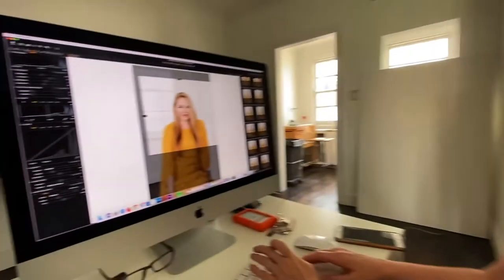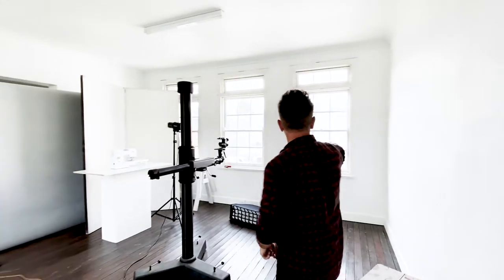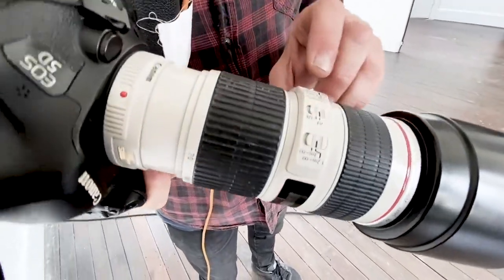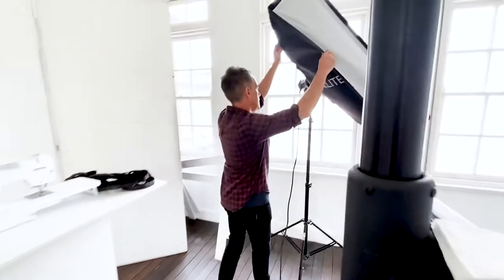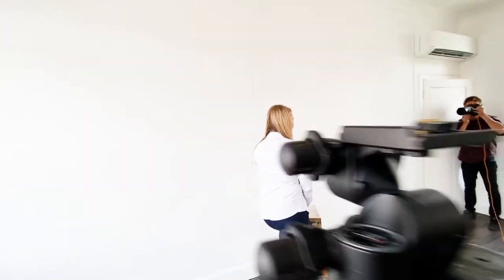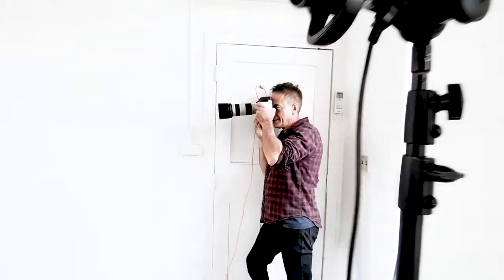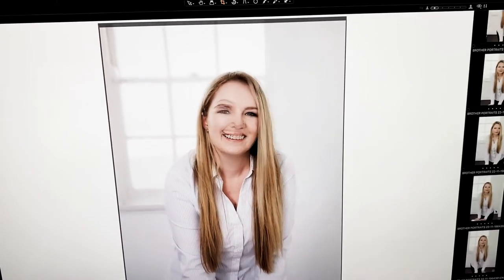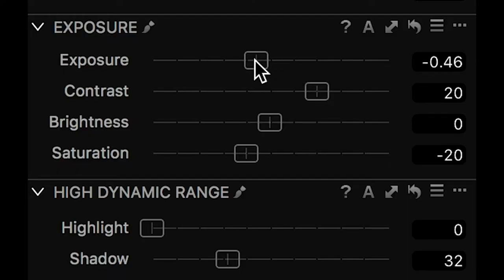HIGH KEY PORTRAIT PHOTOGRAPHY WORKSHOP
Simple portrait lighting workshop to achieve a high key result. This shoot was  commissioned by a local client, the brief was for a relaxed corporate style portrait,  with a contemporary twist. The lighting used is complementary for all skin types and along with a few settings applied in the capture program, allowed retouching to be kept to a minimum.
Your subscription helps us continue to provide great videos. We appreciate your support.

• Studio lighting techniques for beginners and advanced
• Natural light workshops
• Behind the scenes at a professional food, product, fashion photography shoot
• Actual photography jobs explained step by step
• How to select cameras and lenses for food - product photography
• How to edit food images
• Full channel access for $9.99/mo cancel anytime